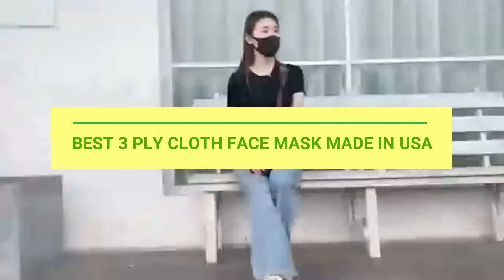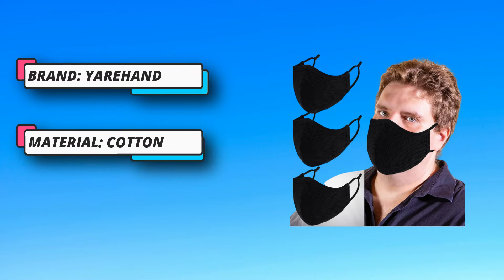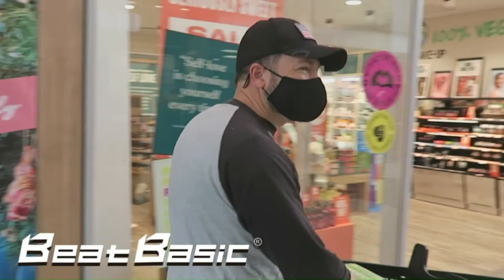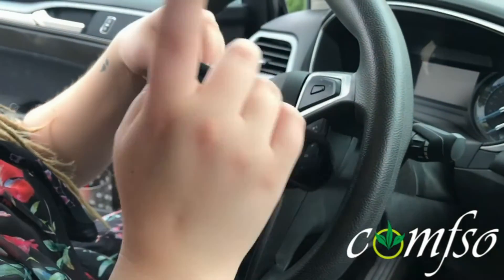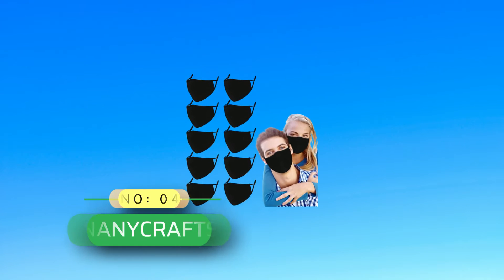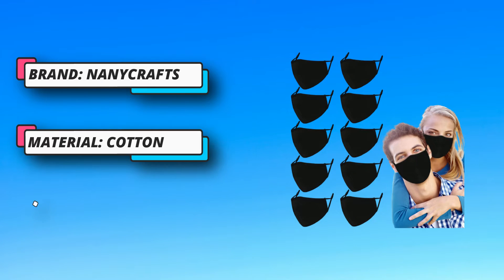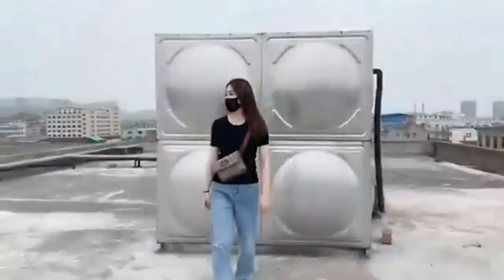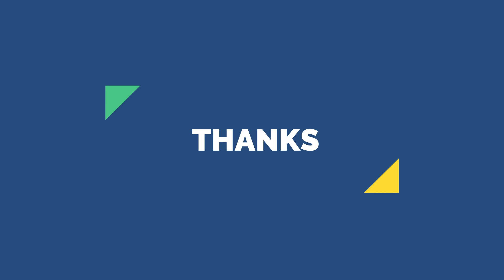Best 3 Ply Cloth Face Mask Made In USA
There are several reputable brands that produce high-quality 3-ply cloth face masks made in the USA. Here are a few options:

1. Tom Bihn: Tom Bihn is a well-known manufacturer of bags and accessories, including cloth face masks. Their masks are made with three layers of tightly woven cotton fabric and feature adjustable ear loops and a moldable nose bridge for a secure fit.

2. American Giant: American Giant is a popular American clothing brand that offers 3-ply face masks made from 100% cotton. Their masks are designed with a contoured shape for a comfortable fit and come with adjustable ear loops.

3. Buck Mason: Buck Mason is a fashion brand that also produces 3-ply face masks. Their masks are made from a combination of cotton, polyester, and rayon materials. They have a moldable nose bridge and adjustable ear loops for a personalized fit.

It's important to note that availability may vary, and it's always a good idea to check the latest information on the manufacturers' websites or trusted online retailers to ensure they are currently offering 3-ply cloth face masks made in the USA.

►What we do◄ Our team analyzes lots of Best 3 Ply Cloth Face Mask Made In Usa reviews that are designed for different kinds of users. We also take expert's suggestions to make the list of the Best 3 Ply Cloth Face Mask Made In Usa We will take into consideration quality, features, and price; so you can decide which device is best for you. We hope our findings will help you find the Best 3 Ply Cloth Face Mask Made In Usa for the money.